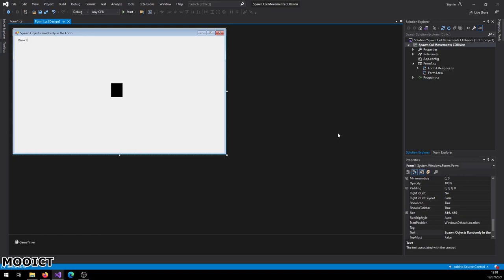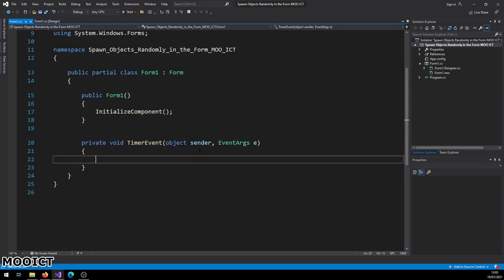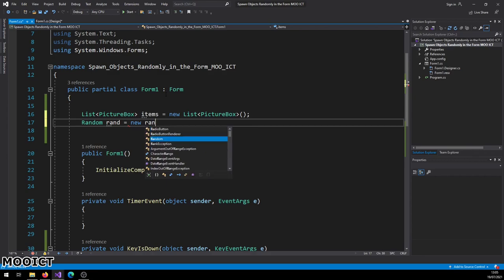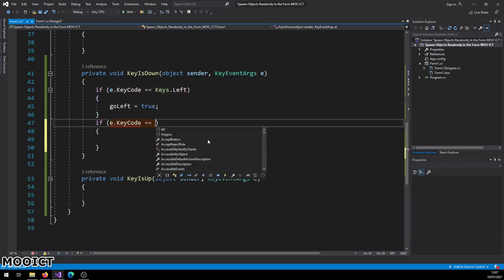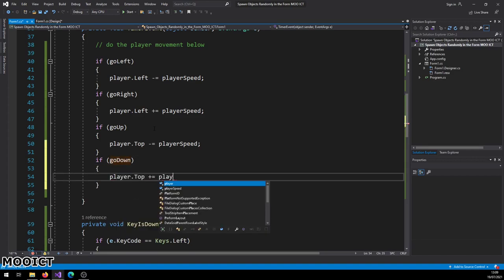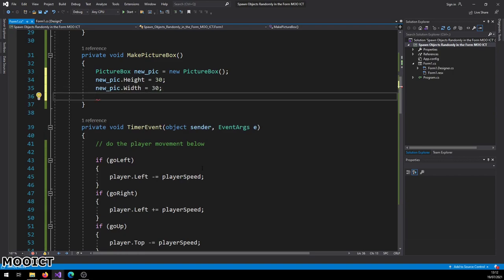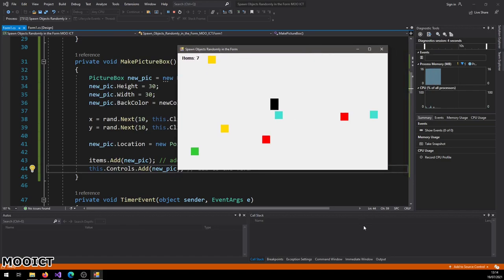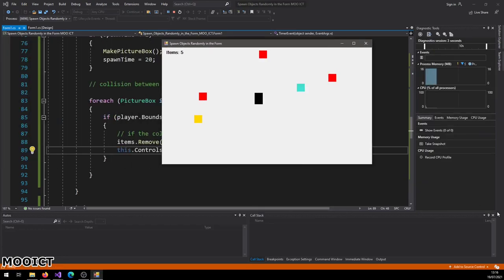C# Tutorial – Picture Box collision between Player and Randomly Spawned Items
Hi, in this tutorial we will explore how to  create a windows form game where you can move the player left, right, up and down, spawn other items picture boxes in random positions inside of the form, move the player collide with the other picture boxes and finally remove the item picture boxes from the windows form application. We want to do all of this from the C# programming script. As a added bonus lets also code in how to change the back colour of dynamically created picture boxes in the app.